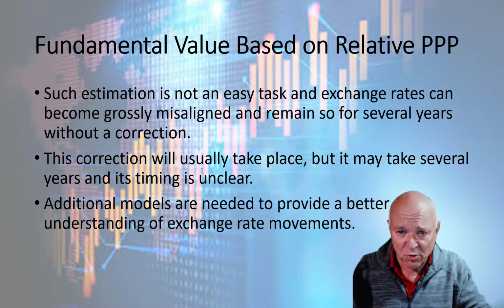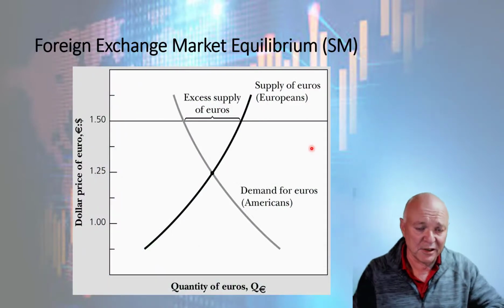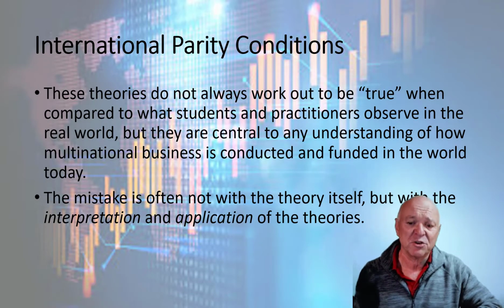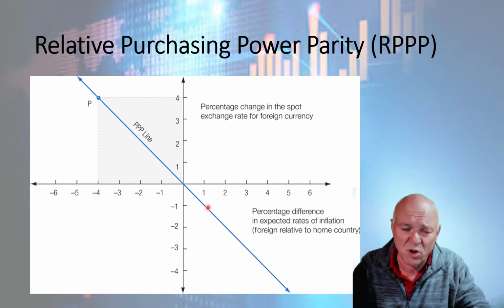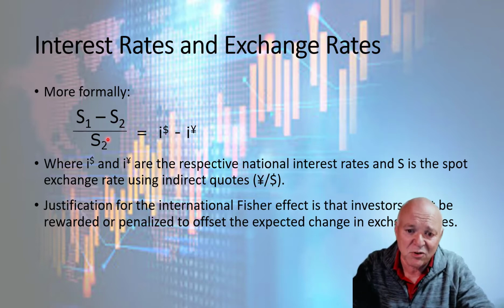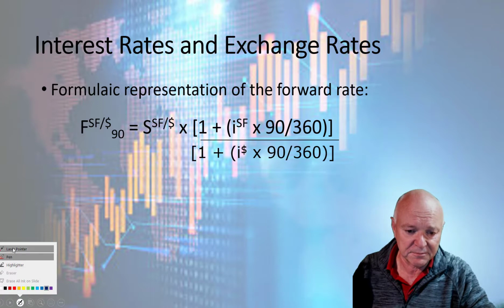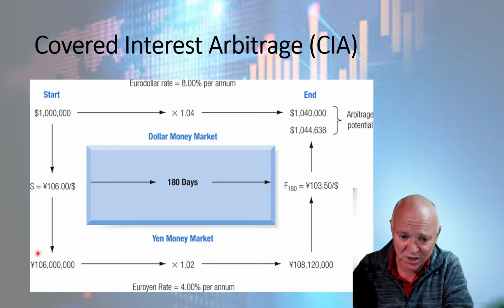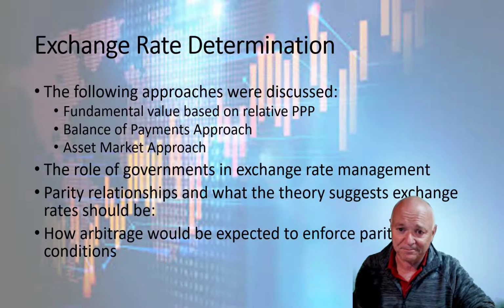Forex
Forex and Parity Relationships MBA 572